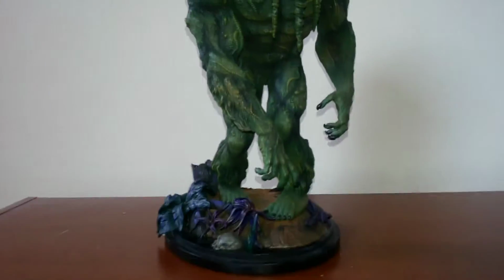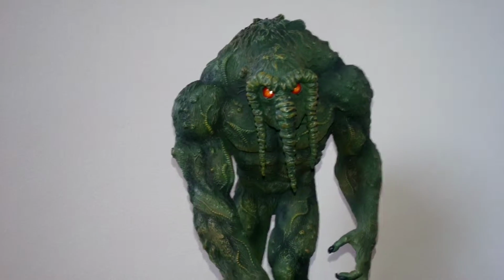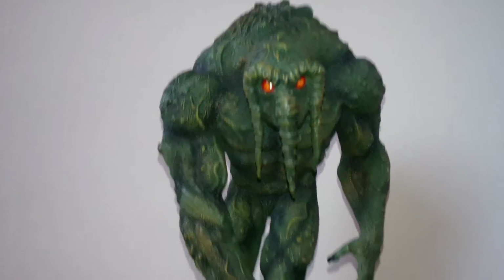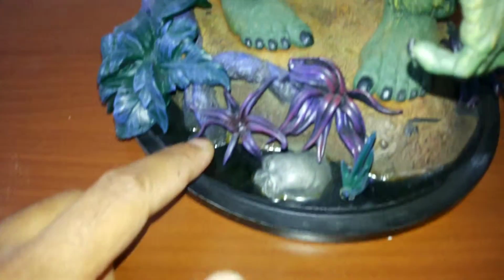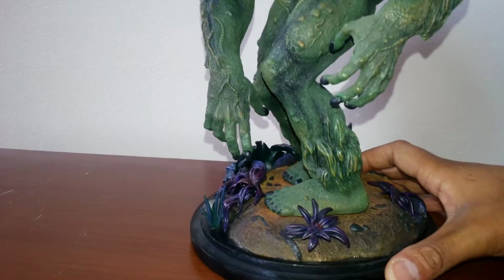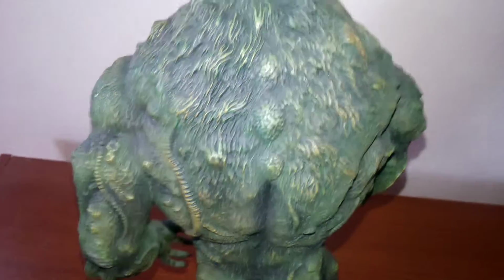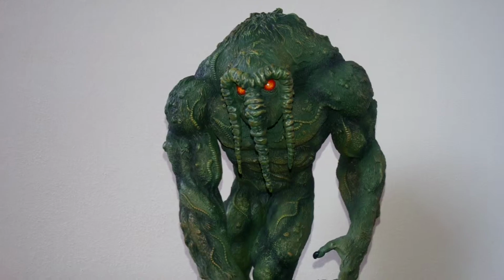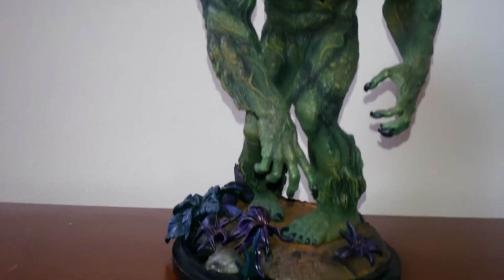Review #5: Man-Thing statue by Bowen Designs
Review #5: My review of the Man-Thing statue by Bowen Designs.